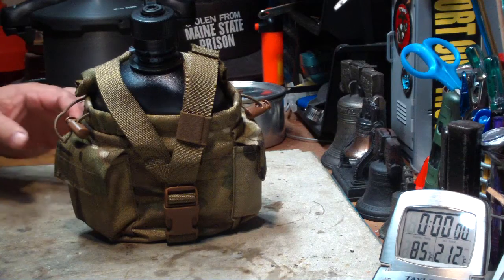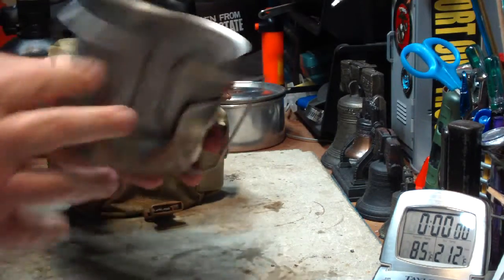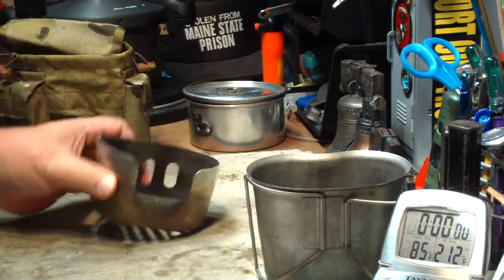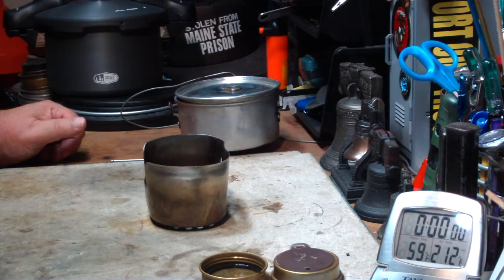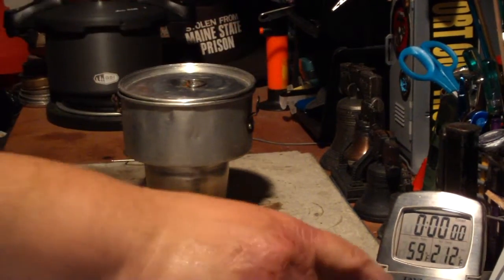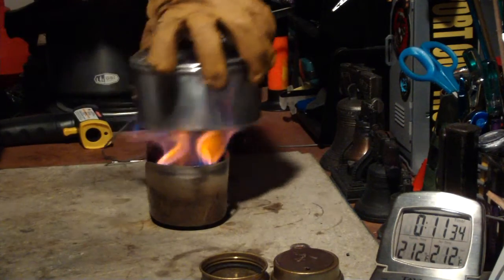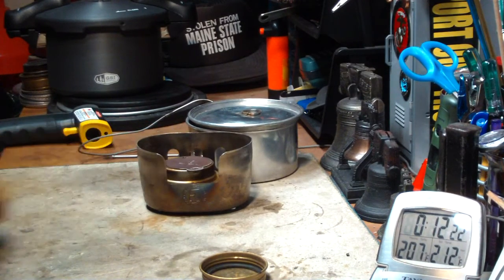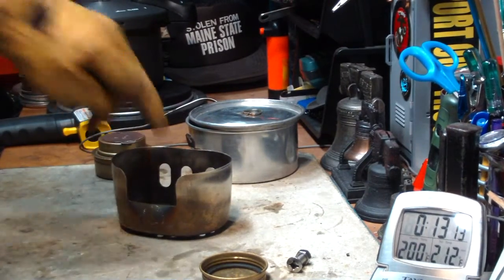CanteenShop GrillTop Stove Stand Upside Down - Boil Test #1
ilgarscom posted a comment on my channel:
"Hiram, can you please consider testing the CanteenShop stove stand upside down with a Mini Trangia and a boy scout pot? It appears the fastest boil you did was using the bolts and nuts to lift the pot up."

So that's what I'll be trying in this video.

Some time ago on my other YouTube channel I did a series of tests on a canteen kit and stove that I got from CanteenShop.com. I'll leave link to some of the videos and to places where you can get more info on the CanteenShop.com below.

Lab0299
Title: CanteenShop GrillTop Stove Stand Upside Down - Boil Test #1
Room temp: 85°
Humidity: 59%
Weather condition: Cloudy - Breezy
Burner: Mini Trangia
Stove/Pot stand: CanteenShop GrillTop Stove Stand upside down
Pot: Boy Scout Pot #2
Fuel: methanol
Amount of fuel: 2/3 full
Amount of fuel consumed: 25.9 grams about 1.09 fluid ounces
Amount of water: 2 cup(s)
Water temp at start: 59°
Time to boil : 11 minute(s) 25 second(s)
Time to run-out: NA
Water temp at run-out: NA
Note: CanteenShop GrillTop Stove Stand upside down with Mini Trangia in it.